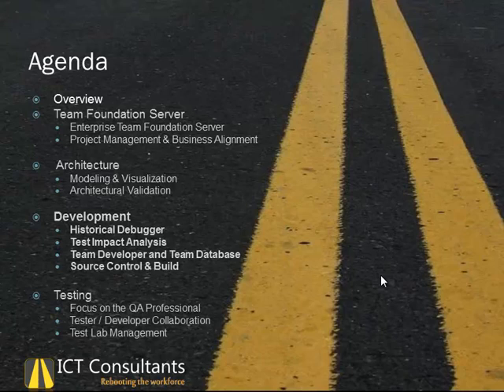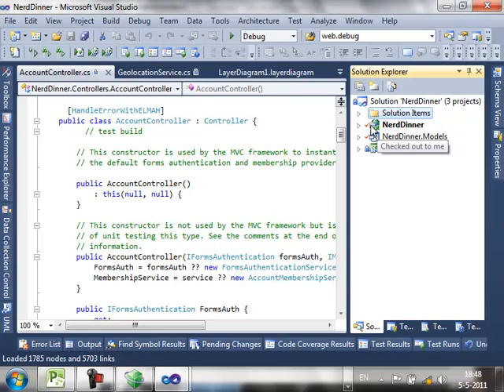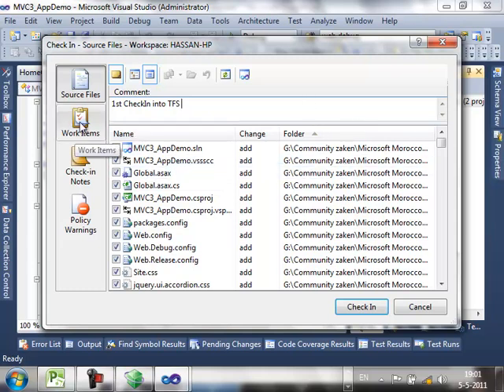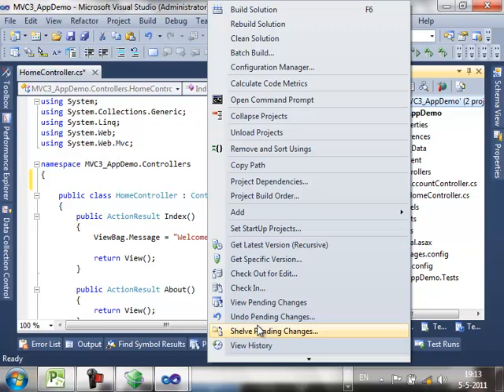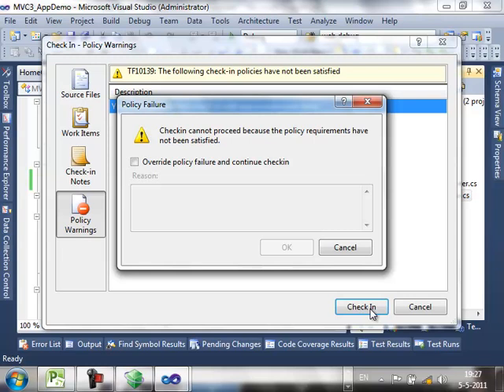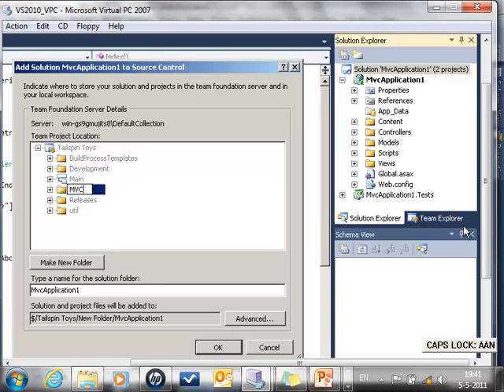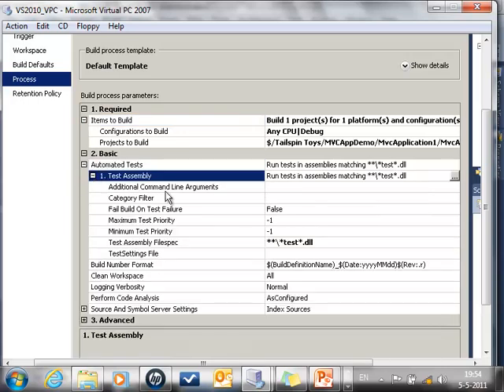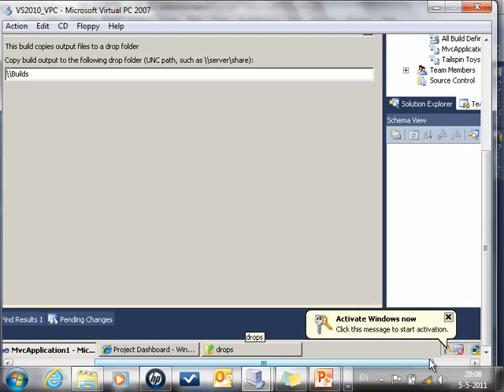Outils et Méthodes de développement en équipe - part 4 : Développement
Enregistrement du Workshop sur l'utilisation de Team Foundation Server (TFS) dans une équipe de développement.
Quatrième partie : Les outils pour le développeur